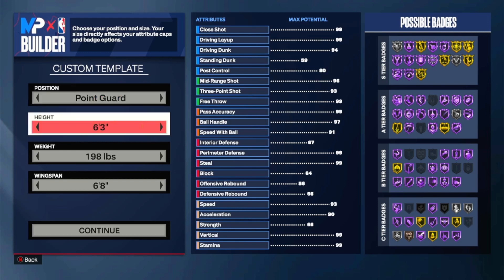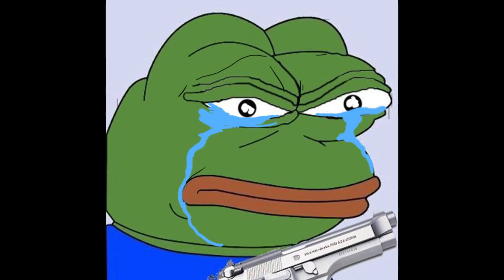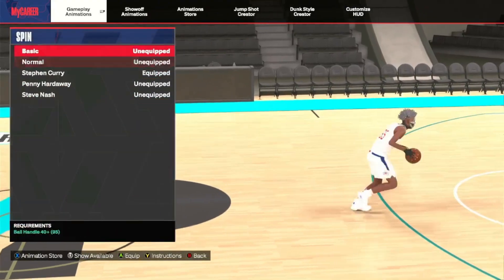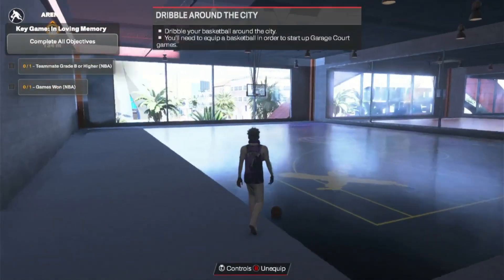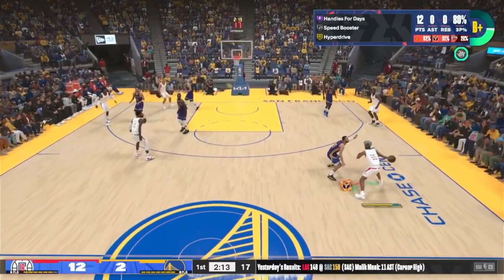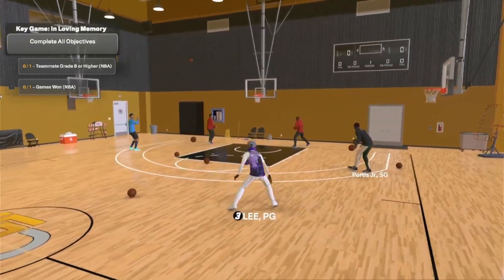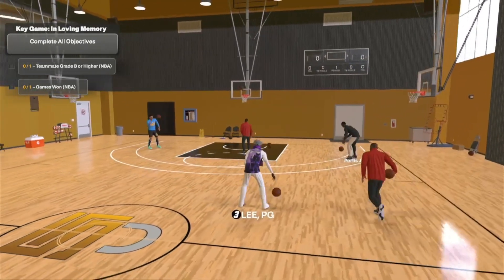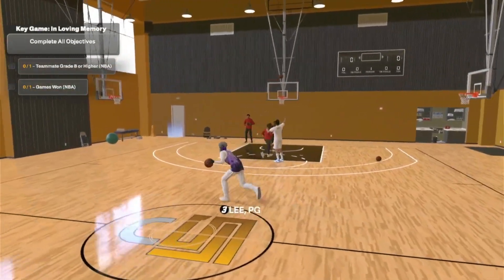Becoming a comp stage guard in nba2k24 ep.1 (How to L2 spam) dribble tutorial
In this video laugh at or help me become an comp stage guard in nba2k24.